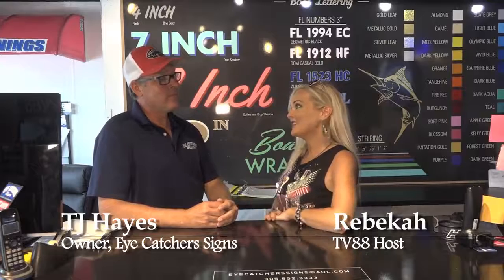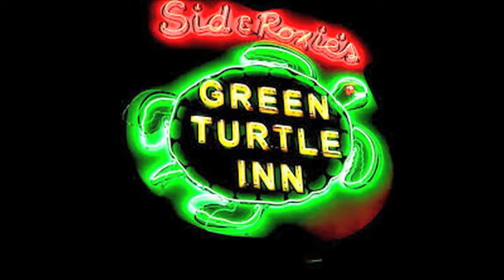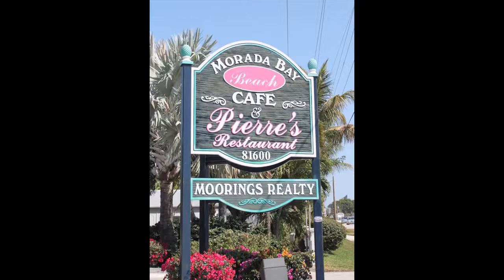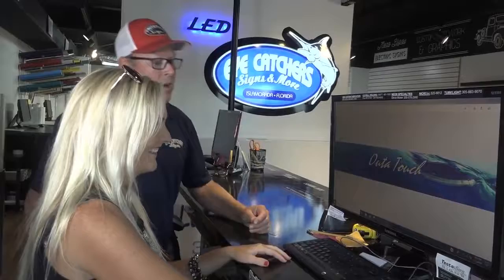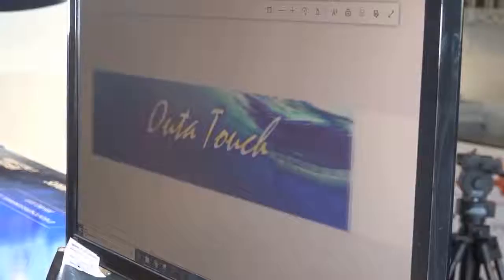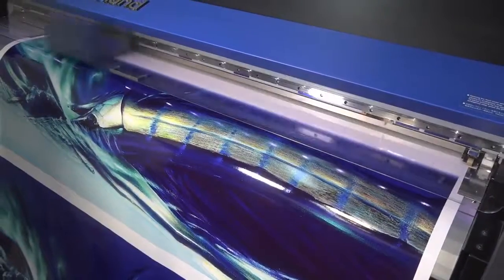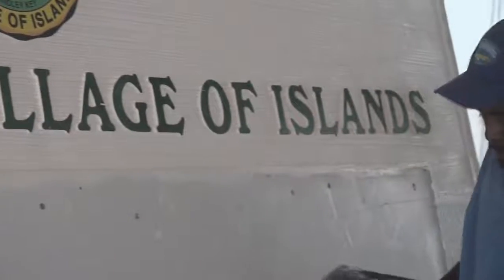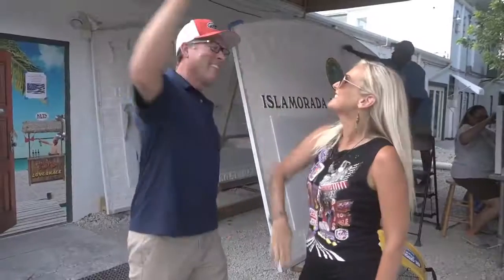Rebekah with Florida Keys Television visits with Owner TJ at Eye Catchers Signs in Tavernier